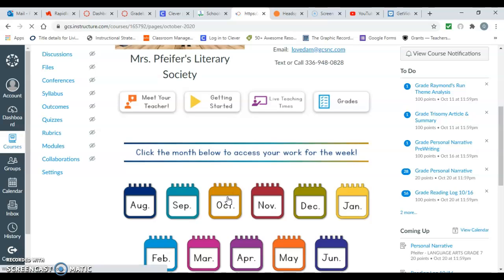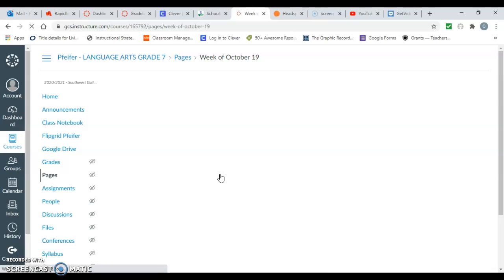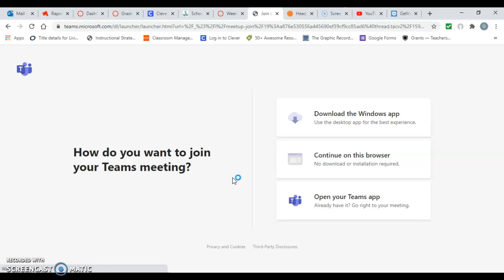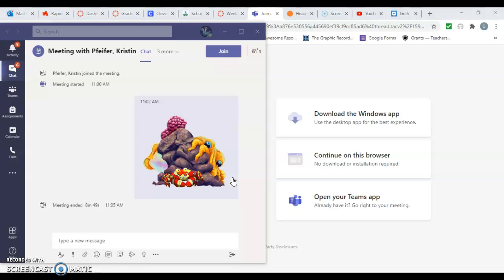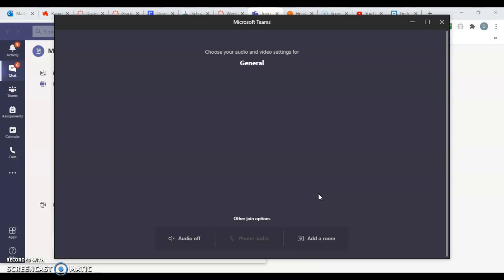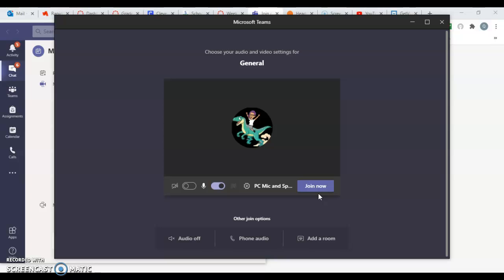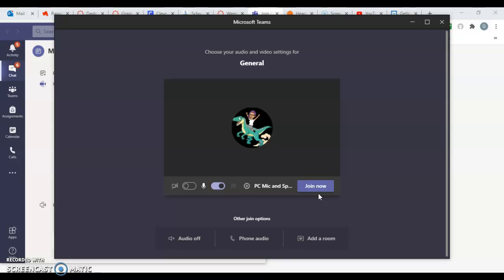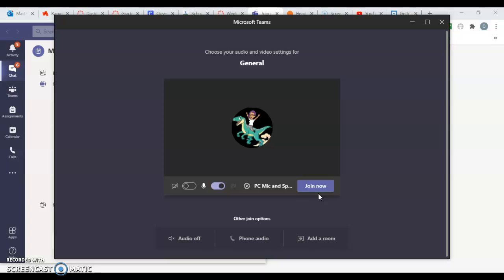Joining a Live Lesson on Teams